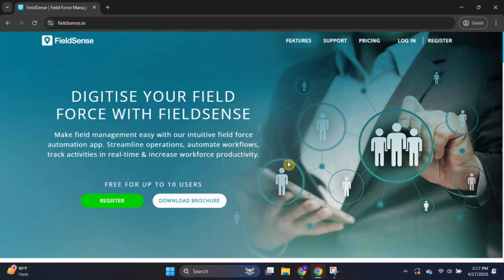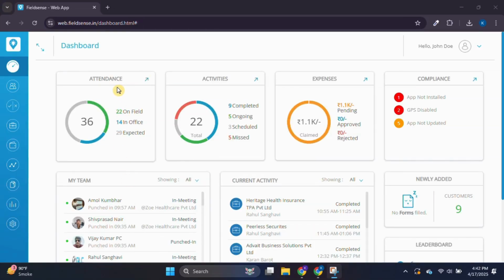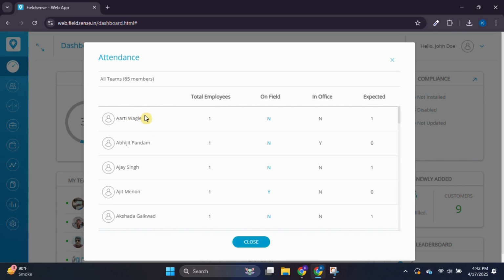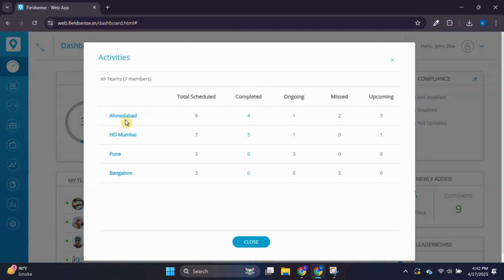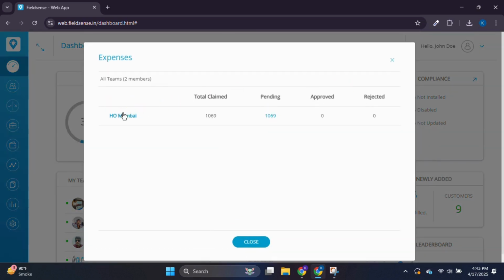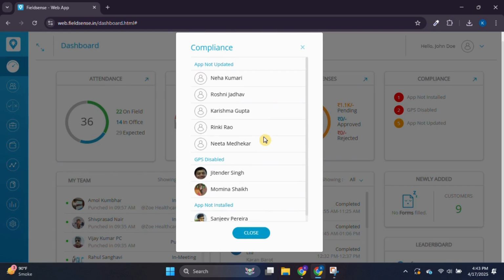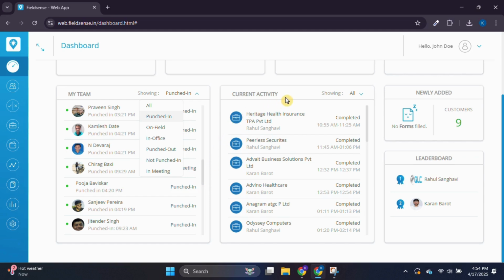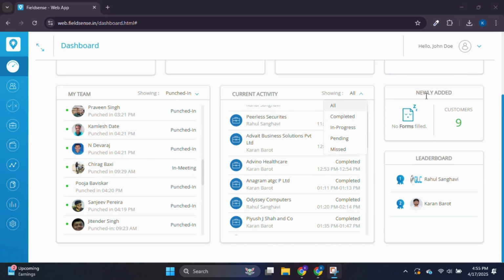FieldSense Dashboard Overview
In this video tutorial, we showcase a real-time dashboard built to give managers a clear and immediate overview of their team's activities. The dashboard provides live insights such as the number of team members currently punched in, the real-time status of scheduled visits, expense submissions pending managerial action, newly submitted forms, and customers added so far. Additionally, a detailed list of all team members along with their current activities offers a quick snapshot of how the day is unfolding, helping managers make timely and informed decisions.